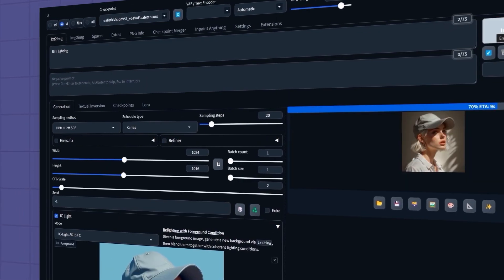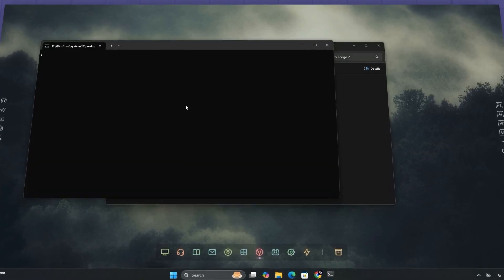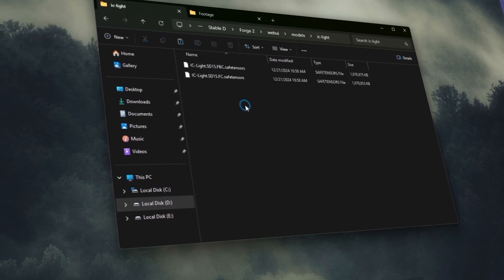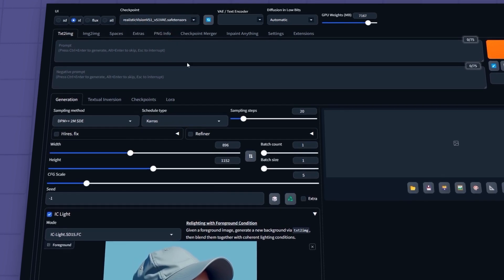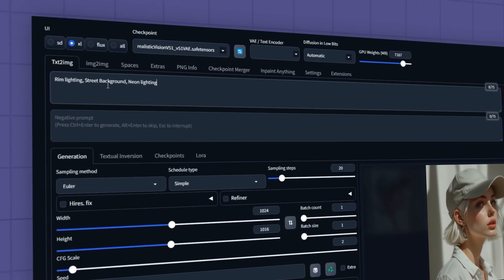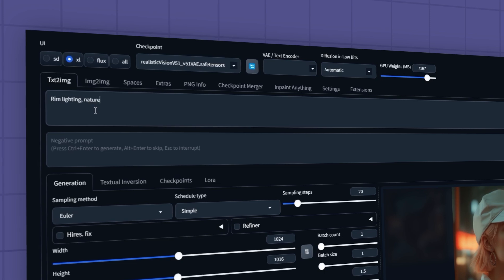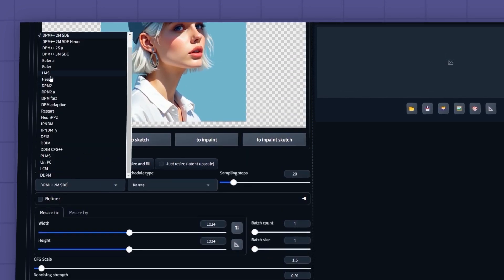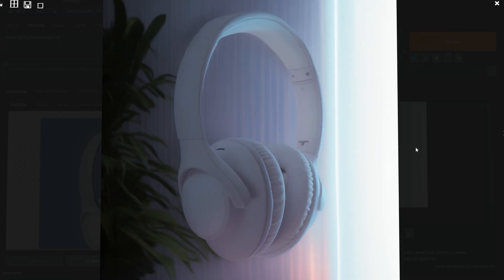Create Stunning Image Effects with Free AI – IC Light Tutorial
Discover how to effortlessly transform your images without complex tools like Photoshop! In this tutorial, I'll show you how to use the powerful Stable Diffusion AI and the IC Light extension to adjust lighting, colors, and styles while preserving your image's original details. (on Forge UI)
This technique is fast, easy, and completely free, whether you want to enhance a product shot, create a cinematic vibe, or experiment with new aesthetics.

Links:
📌 IC Light:

📌 Realistic Vision: (Put it in the path of Models, checkpoints)

🎥 In This Video:
00:00 Introduction
00:38 Download and Install IC Light on ForgeUI
04:08 How does it work?